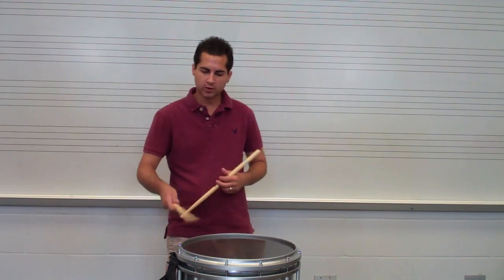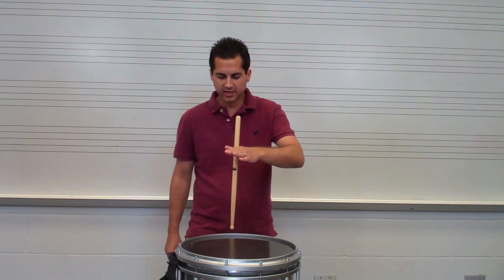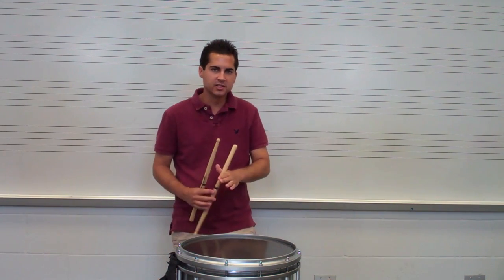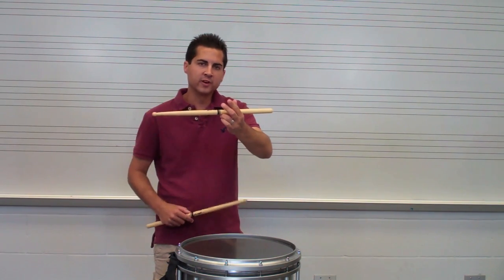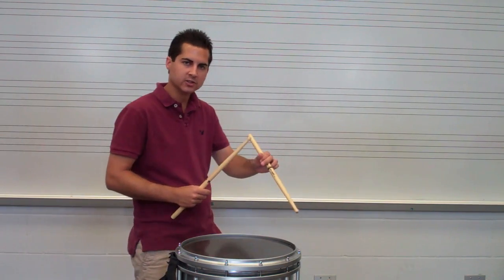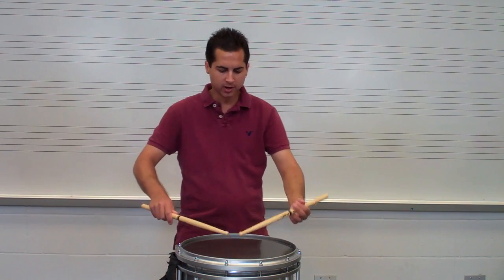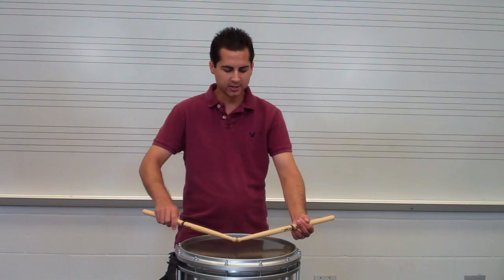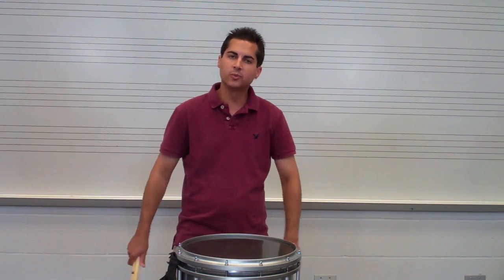Traditional Grip - How to Drum with Traditional Grip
In this lesson, Chad Gibson breaks down the traditional grip and teaches it to you step by step.  If you've ever wanted to learn how to drum with traditional grip, this video is exactly what you need.  So, take a seat, grab your favorite pair of sticks and a drum pad, and get ready to add a new grip to your arsenal.

This video is part of the "Introduction to Snare Drum Course" on DrumlineChops.com.

For additional resources on setting up Left Hand Traditional, and additional concepts like sticks in/out, how to build left hand chops, and specific exercises:

Drumline Chops is a marching percussion community that helps you improve your rudimental drumming.

Traditional Grip, How to Drum With Traditional Grip, How to Play With Traditional Grip, Traditional Grip Snare Drum, Snare Drum, Chad Gibson, Drumline Chops, Drumline, Snare Line, DCI, WGI, Marching Percussion, Drumline Exercises, Rudimental Drumming